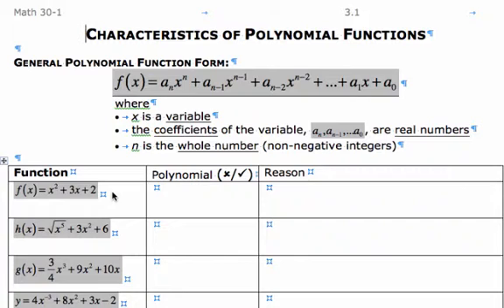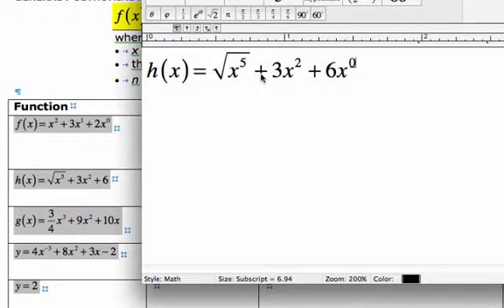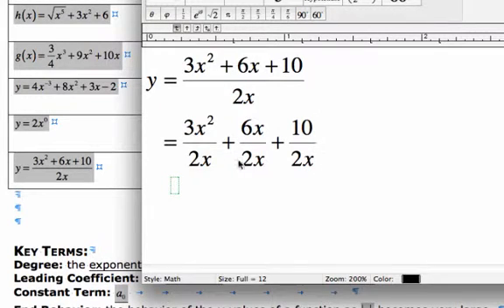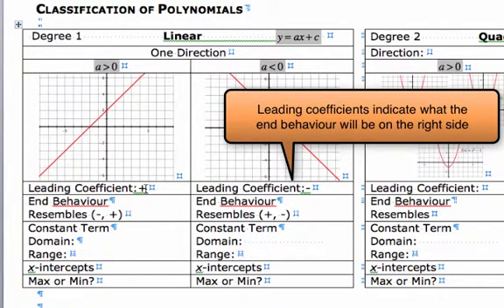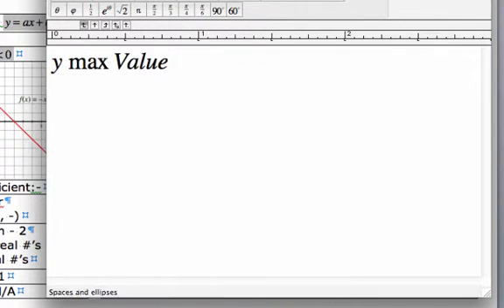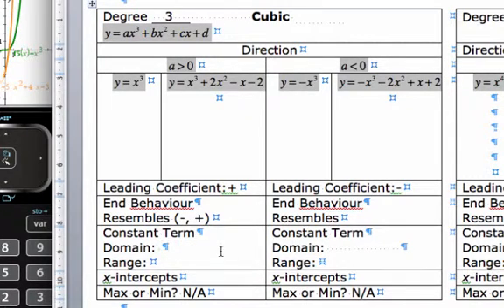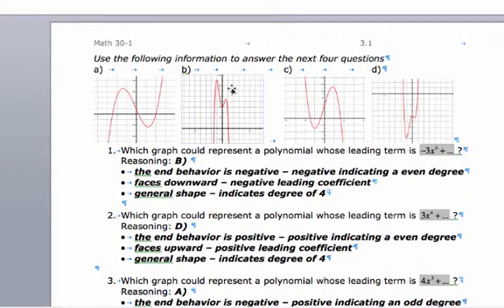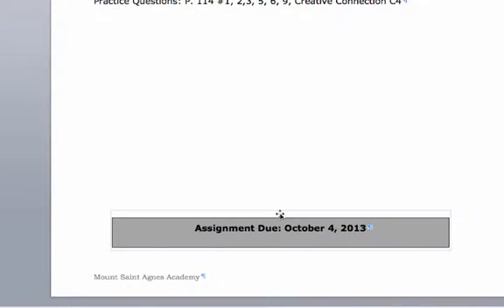3 1Characteristics of Polynomials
A walk through of my class notes for introducing Polynomials in a pre-calculus course